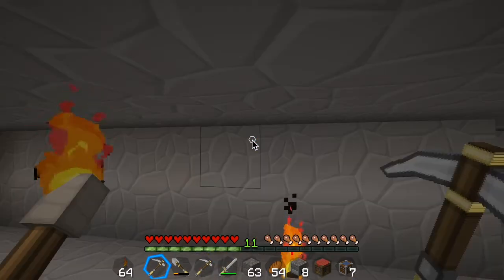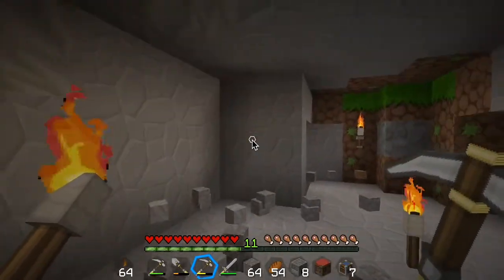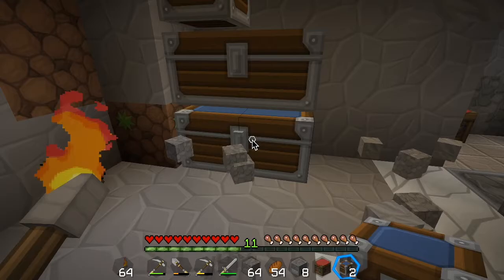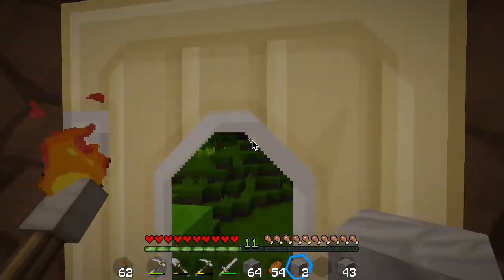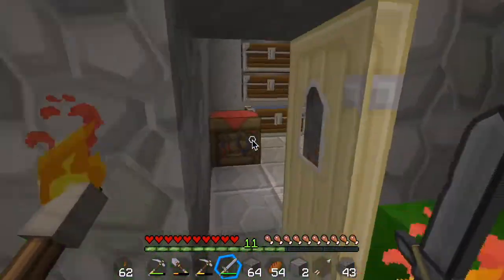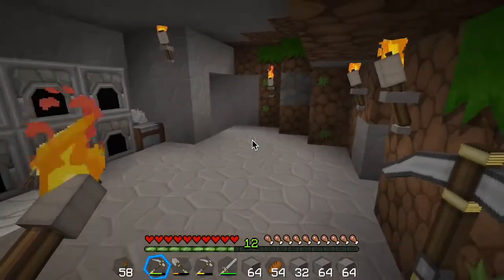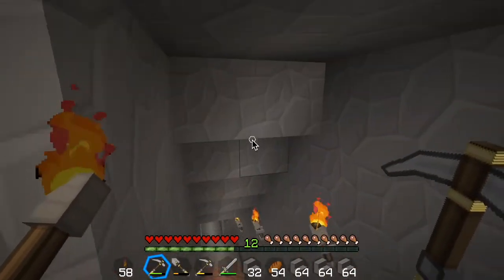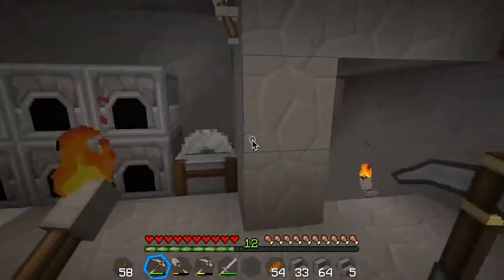mine craft survival part 4; Building our first mining facility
Your still here with all this early game boring stuff? Thanks for being patient, I promise I’ve got some cool stuff planned. In this episode we built out our mining area, including a small storage and smelting area, as well as giving it crafting capabilities. Hope you like my minimalistic design.

Join us on the discord so you can join me for streams and talk to our small community.